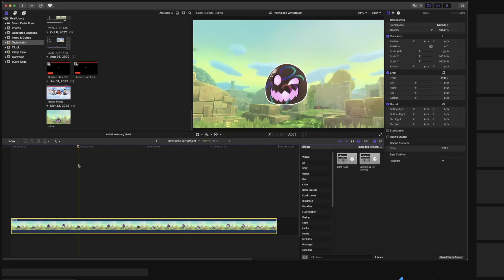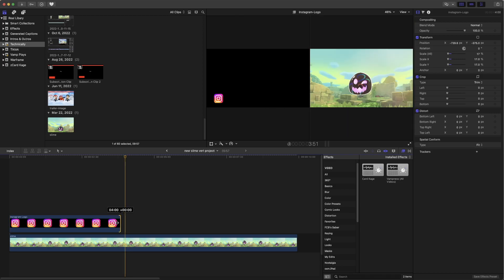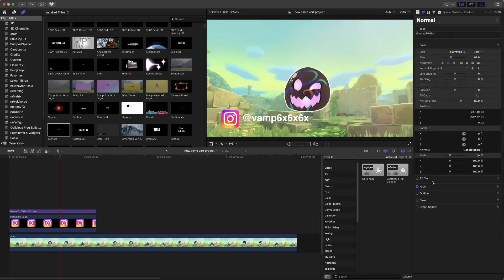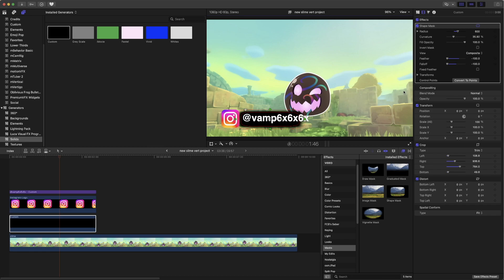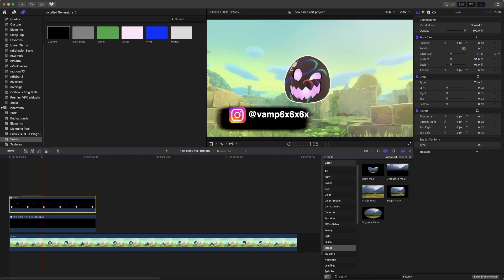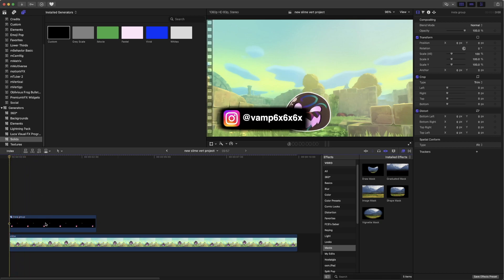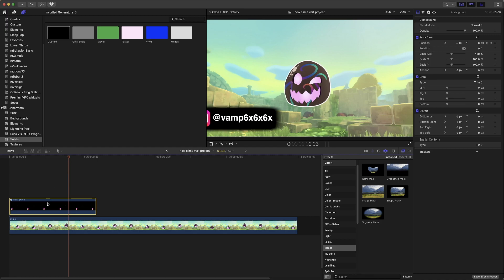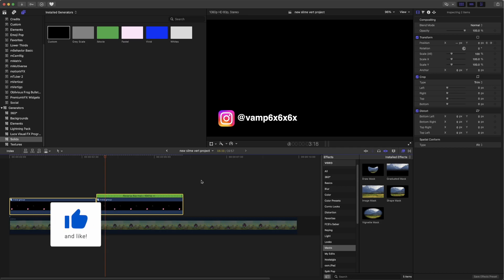How to Add Social Media Icons to YouTube Videos (No Plugin Needed)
Learn how to add social media tags to your YouTube videos without needing to buy any plugins.

★ ABOUT ME ★